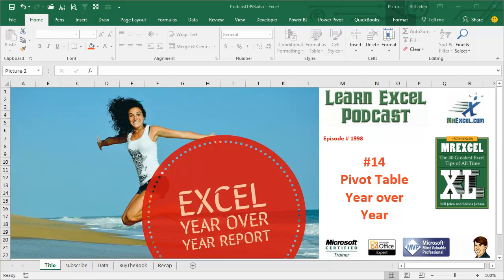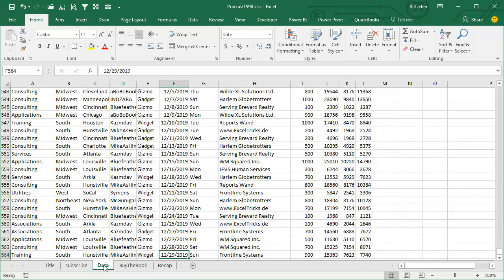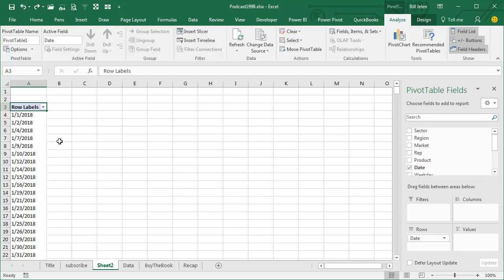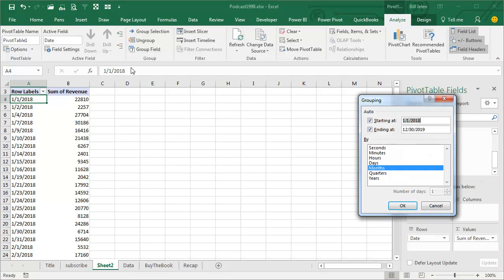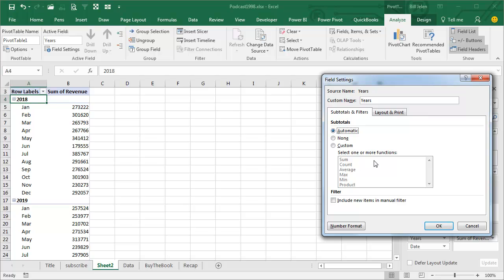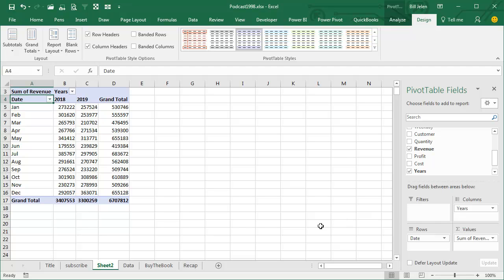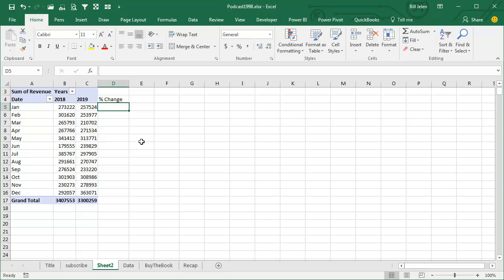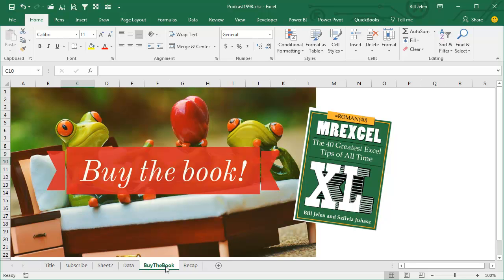Excel - Easy Year-over-Year in a Pivot Table - Episode 1998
Microsoft Excel Tutorial - Year over Year in Pivot Table.

Welcome to the MrExcel podcast, episode 1998. In this video, we will be discussing how to create a year-over-year report using Pivot Tables in Excel. If you're new here, make sure to check out the entire book on Pivot Tables by clicking the "i" on the top right-hand corner for the MrExcel Excel playlist.

I'm Bill Jelen, and today we will be starting with a data set that spans two years, from 2018 to 2019. To create a Pivot Table, go to Insert, PivotTable, and click OK. This will create a new worksheet for the Pivot Table. Next, drag the Date field to the Rows area. In Excel 2016, the dates will automatically be grouped, but for those using Excel 2013 or 2010, press Ctrl+Z to undo and follow along.

Now, we will take the Revenue field and drag it to the Values area. This will give us an initial report with hundreds of rows, as it includes every single day of sales. To make it more manageable, go to the very first date field, go to PivotTable Tools, Analyze (or Options in 2010 and 2013), and choose Group Field. Make sure to choose a date before grouping and select Months and Years, Quarters and Years, or Months and Quarters and Years. Click OK and a new virtual field called Years will appear in the Rows area.

There are a few annoyances with this report, such as not having Year totals. To fix this, go to Field Settings and select Automatic. If you prefer to have everything in its own column, go to Design and select Show in Tabular Form. Then, select Repeat All Item Labels to fill in the blanks on the left-hand side. However, this step is not necessary if you plan on moving the Years field to the Columns area, as shown in the final report.

To calculate the percentage change from year to year, we will need to remove the Grand Total by right-clicking and selecting Remove. Then, we will need to create a formula outside of the Pivot Table using the %Change formula. Make sure to type in the formula instead of using the mouse or arrow keys, as it will result in the incorrect function. Format the result as a percentage and double click to copy it down.

This is just one of the 40 tips included in this book. To learn more, click the "i" on the top right-hand corner to purchase the book. Remember, to create a year-over-year report using Pivot Tables, simply insert a Pivot Table, drag the date field to the Rows area, undo the automatic grouping in Excel 2016, drag the revenue to the Values area, group the date field by Months and Years, move the Years field to the Columns area, remove the Grand Total, and calculate the percentage change using the %Change formula.

Table of Contents:
(00:00) Pivot Table for Year over Year analysis
(00:14) Setting up the data and creating a Pivot Table.
(00:37) Grouping the date field by Months and Years.
(01:24) Customizing the Pivot Table for a better view.
(02:00) Using the %Change formula to calculate year over year changes.
(03:15) Clicking Like really helps the algorithm

This video answers these common search terms:
how to graph year over year in excel pivot
how to make a year over year chart in excel
how do you make a graph in excel year over year
how to do year over year in excel
how to calc year over year growth in excel
how to make year over year chart in excel
how to group dates by year in excel pivot table
how to make excel pivot table group dates by years
how to group by month in excel pivot
how to group by month in excel pivot table
how to group dates by month in excel pivot table
how to group column dates into months in excel pivot

You have 2 years of detail data in Excel. Use a pivot table to quickly compare last year to this year. Recap:
Start with multiple years of data
Insert, Pivot table
Drag date field to row area
Excel 2016: Press Ctrl+Z to ungroup dates
Drag revenue to values area
Select any date in row area
Use Group Field
Choose Months & Years
How to add subtotals to years field after grouping a pivot table
Use Tabular form in a pivot table to give each row field its own column
Repeat All Row Labels to fill in the blanks in a pivot table
Drag years to the column area
Right-click Grand Total column heading and remove
How to avoid GetPivotData function when formula points to a pivot table